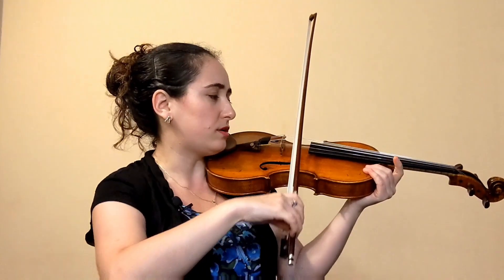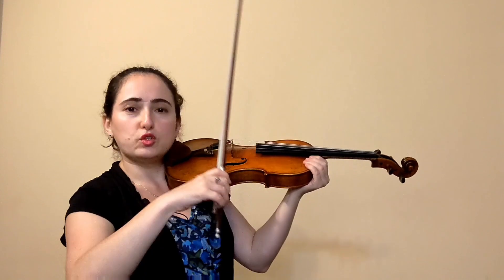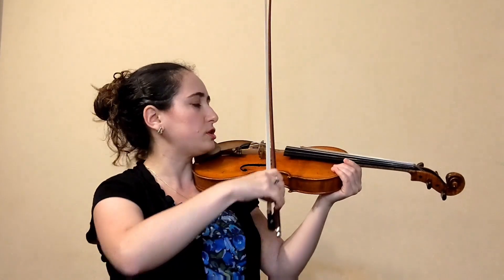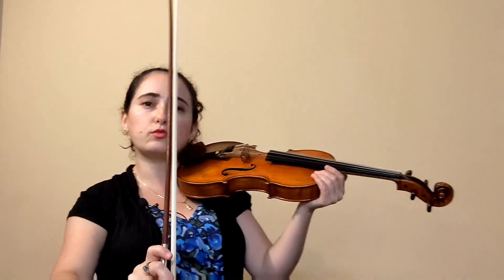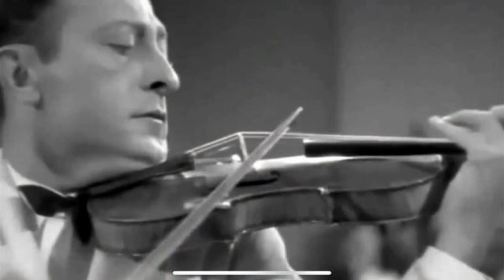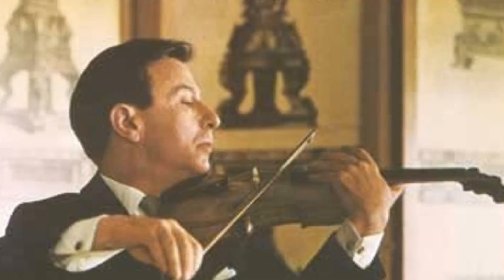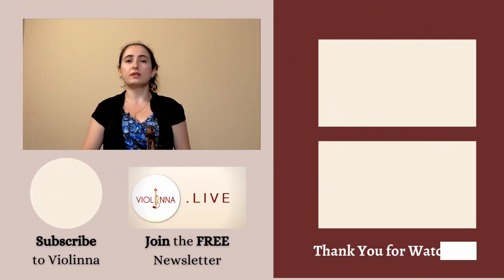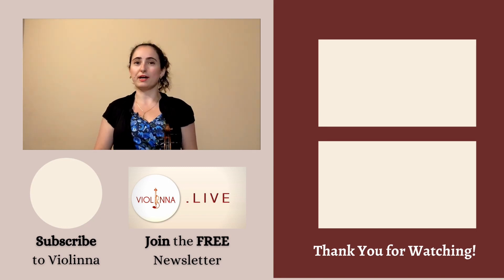ONE TWEAK to Prevent a Crooked Bow and Get a Good Sound at the Tip. | Forearm Rotation vs "Pressure"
If you are new to violin or viola, or have been playing for awhile now, and are struggling to keep that bow straight at the tip and/or are frequently losing sound at the tip, here is a bow arm hack that can help you achieve a good sound at the tip more consistently without having to press and tense up.